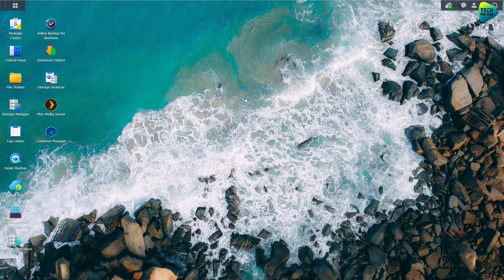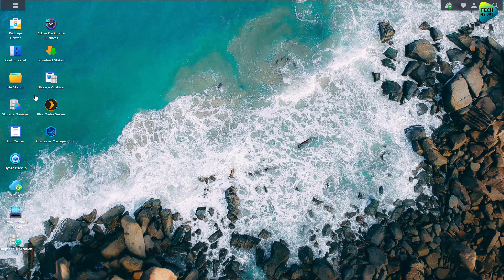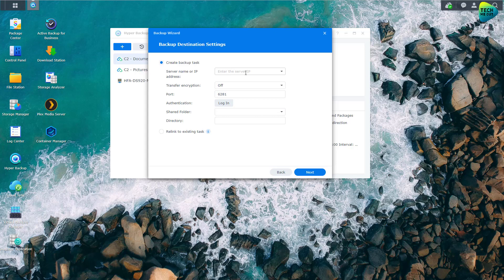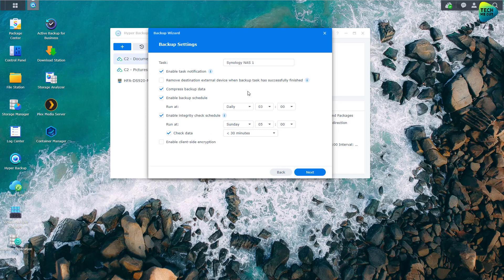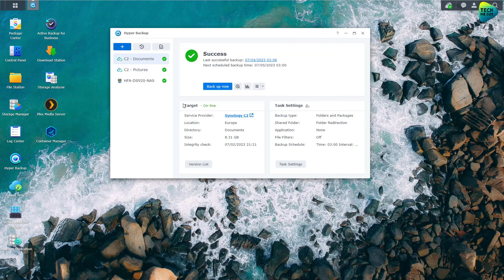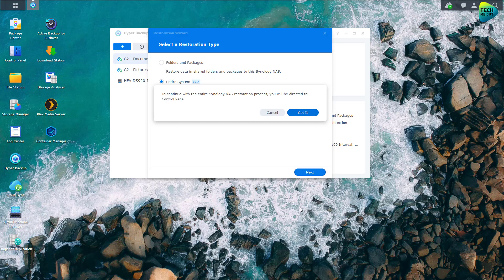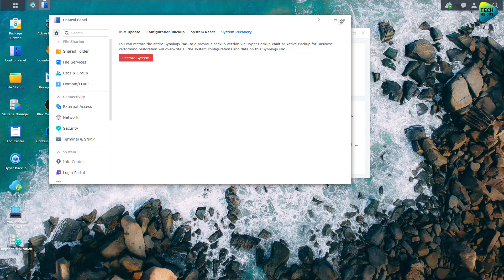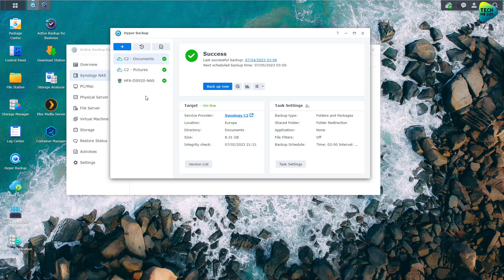Synology Hyper Backup New Feature (Entire NAS Backup)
Synology Hyper Backup New Feature i just stumbled upon that might indicate a whole new direction Synology might be taking from this point forward when it comes to backing up your entire NAS.

Synology Hyper Backup in itself is one of the most fundamental, most mainstream app for almost every Synology NAS user wanting to backup data from the NAS to another repository, be it another Synology NAS or even a cloud based platform like Google Drive or Synology C2.

In a new version of the Synology Hyper Backup app, a new feature was introduced, in which we see an indication for a whole new direction Synology might be taking here.

At this point in time, this Synology Hyper Backup New Feature is still in beta but it seems like this feature is going to be coming to almost all Synology business class devices and upwards. the J series devices *might* not be getting this new feature but its too early to tell.

In this video i am just going to quickly show this new Synology Hyper Backup New Feature, but i would really like to know what do you guys think about this new direction, are you going to be using it? what do you guys think?